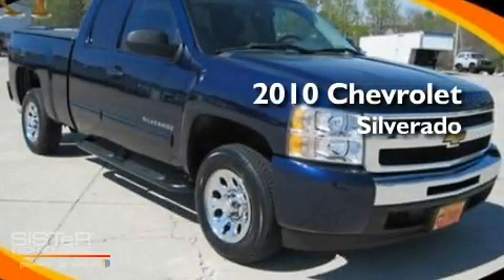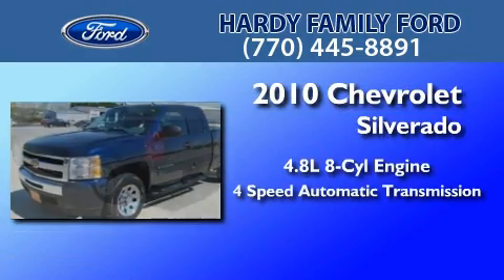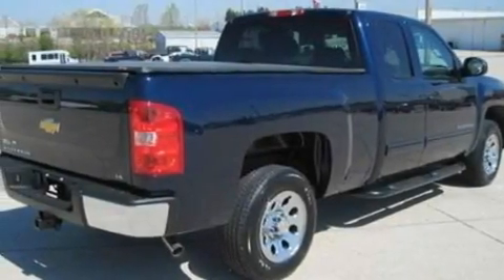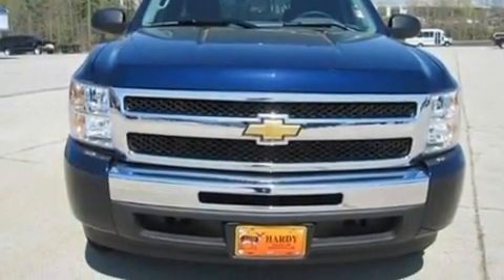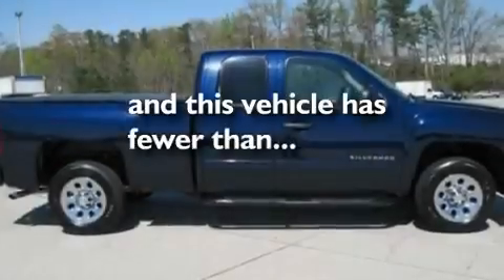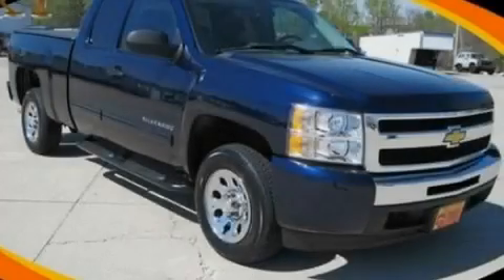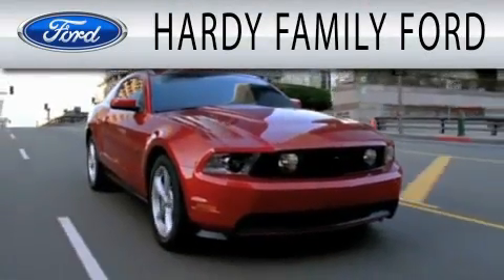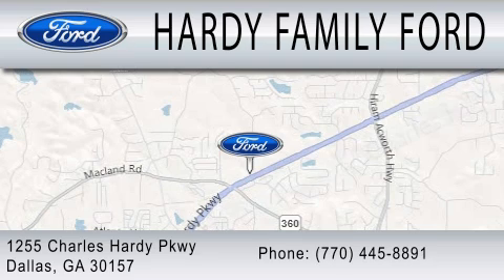2010 CHEVROLET SILVERADO 1500 Dallas GA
Year : 2010
 Make : CHEVROLET
 Model : SILVERADO 1500
 Engine : 4.8L V8
 Trans . : AUTO 4SPD
 Exterior : BLUE
 Miles : 6,252
 Interior : BLACK
 Stock : 20399A